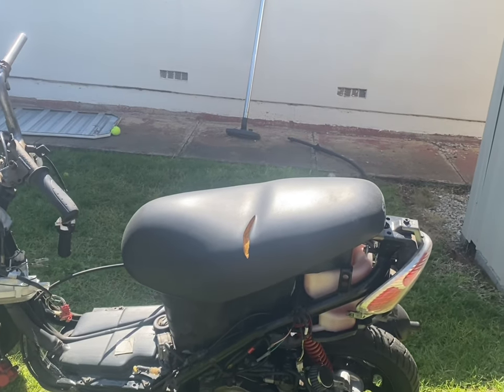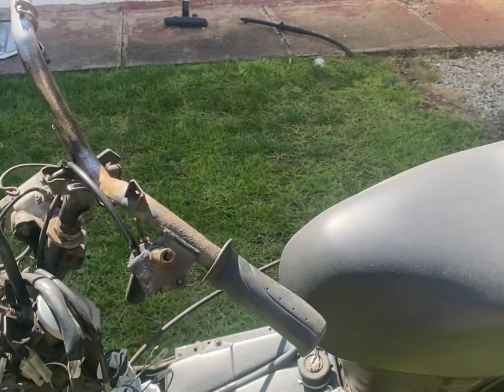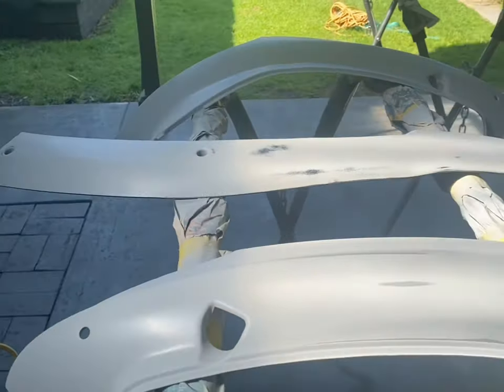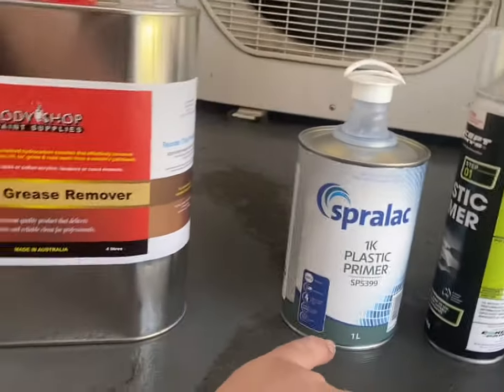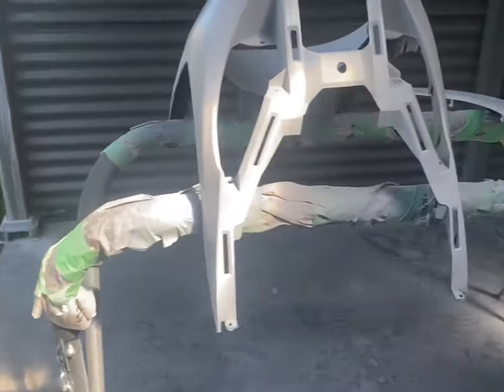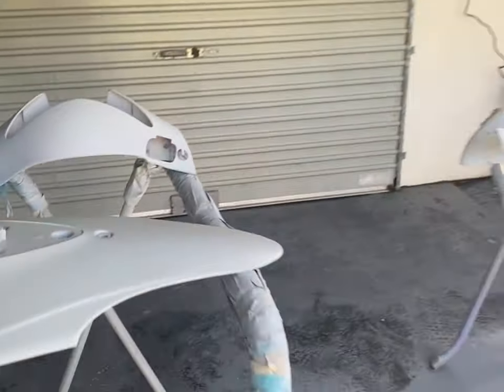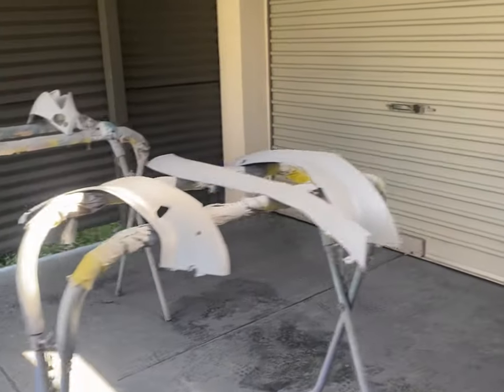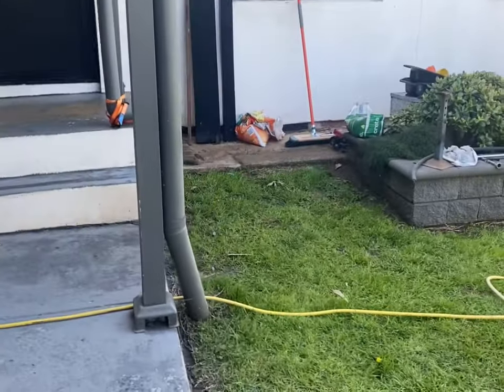Painting 2k primer on Scooter Plastics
Episode 6 Sym Jolie (DD50) scooter rebuild.